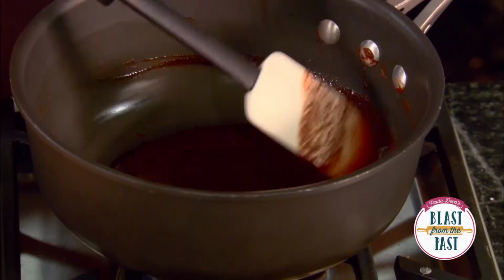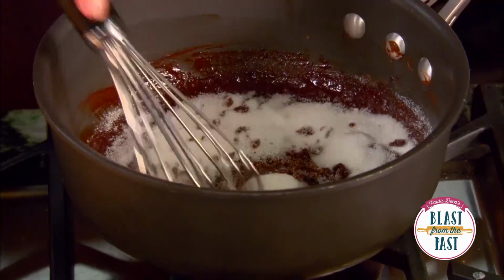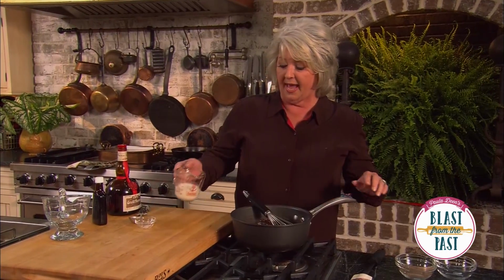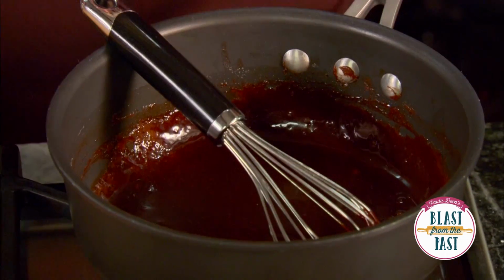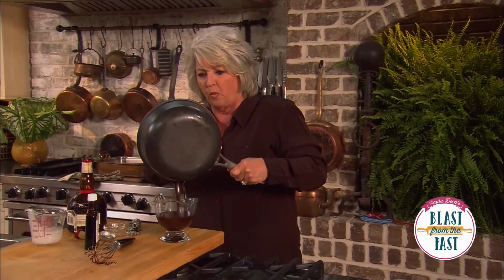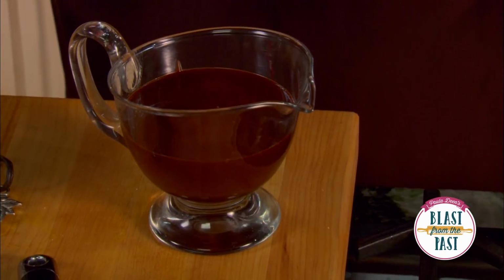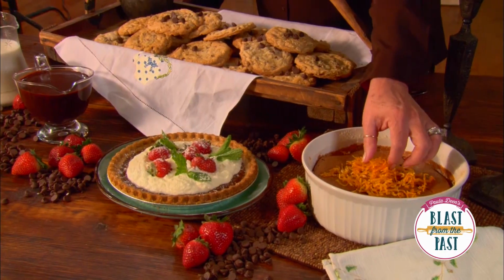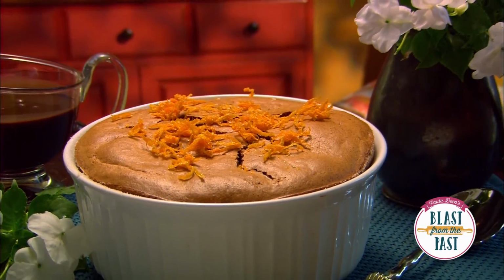Blast from the Past - Paula Deen's Chocolate Orange Liqueur Souffle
In this Blast from the Past Paula makes a beautiful and delicious Chocolate Souffle with Orange Liqueur. This is a unique twist on a dessert that is sure to impress!

You can follow the recipe below to make one of Paula's Chocolate Souffles.

Chocolate Orange Liqueur Souffle With Chocolate Sauce

Ingredients
3/8 teaspoon divided salt
4 1-ounce squares 3 melted bittersweet chocolate
2 1-ounce squares melted semi-sweet chocolate
2 tablespoons (up to 3 tablespoons, divided) orange liqueur
1 cup milk
5 tablespoons all purpose flour
1 cup divided sugar
6 tablespoons divided butter
5 lightly beaten egg yolks
7 egg whites
2 teaspoons divided vanilla extract
1/4 cup unsweetened cocoa powder
1/2 cup whipping cream

Directions
1. Preheat oven to 350 degrees F.
2. Coat the bottom and sides of a 2 1/2 quart souffledish with 2 tablespoons butter, sprinkle bottom and sides evenly with 1/2-cup sugar. Tap out excess sugar; reserve sugar for later use.
3. In a medium saucepan, melt 4 tablespoons butter. Stir in flour and cook, stirring occasionally, until mixture begins to bubble. Add milk, 1 to 1 1/2 tablespoons orange liqueur, melted chocolates, and 1/4 teaspoon salt.
4. Cook over medium-low heat until mixture thickens, stirring occasionally. Remove from heat and allow mixture to cool for 10 minutes. Whisk in beaten egg yolks and 1 teaspoon vanilla.
5. In a large bowl, beat egg whites until foamy. Gradually add reserved sugar, beating until stiff. Fold whites into chocolate mixture.
6. Gently spoon mixture into prepared souffle dish. Place souffledish in a baking pan. Fill pan with 1-inch warm water. Bake for 55 minutes. Serve immediately with Chocolate Sauce.

Chocolate Sauce:

Melt butter and 1 square bittersweet chocolate in the microwave or in a double boiler. Add cocoa, 1/2 cup sugar, 1/2 cup cream, and 1/8 teaspoon salt. Bring to a boil. Remove from heat and add 1 teaspoon vanilla and 1 to 1 1/2 tablespoons orange liqueur.